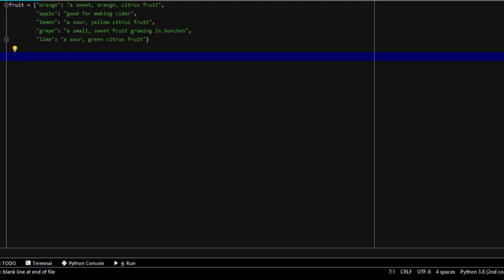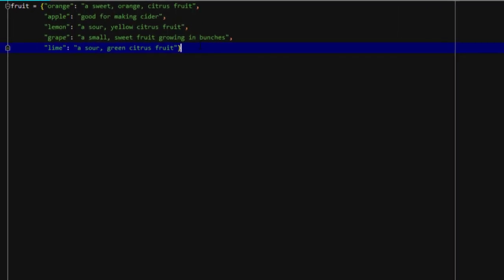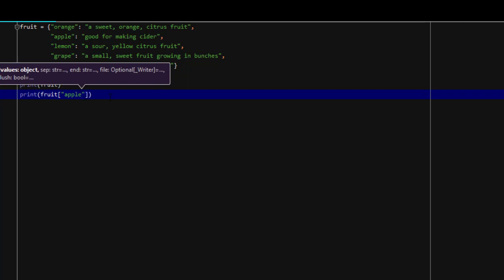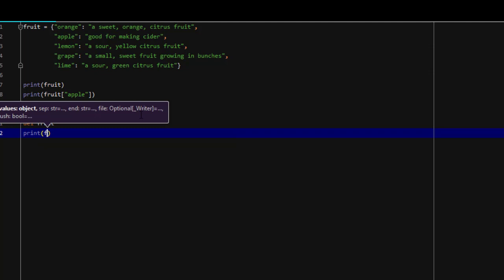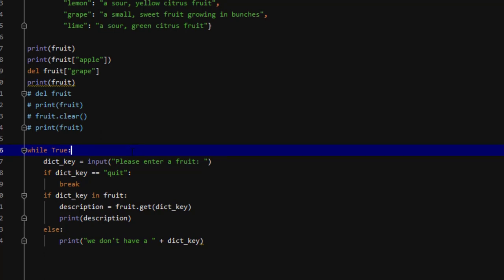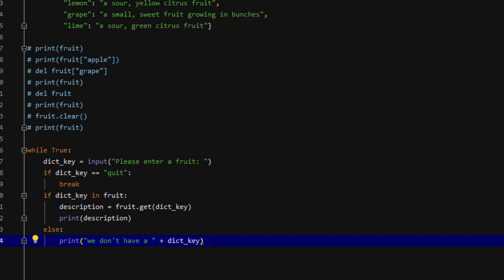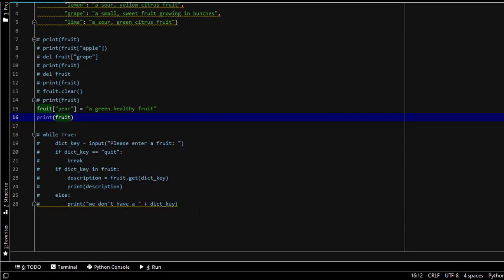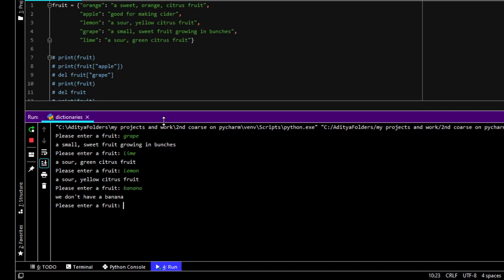Dictionaries in Python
Hellow everyone!
In this video i will explain you the basics of dictionaries in python and how to write your own, and edit that in many ways.